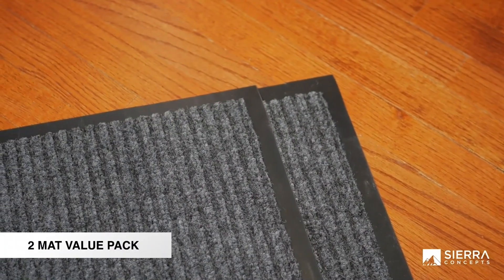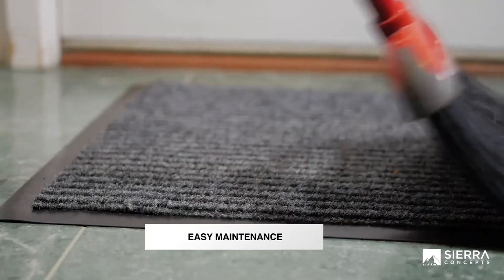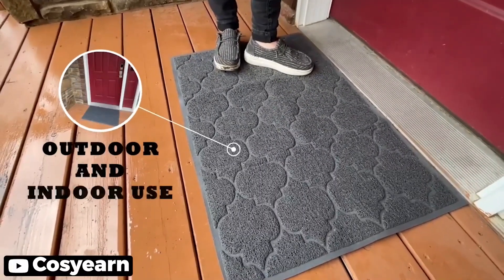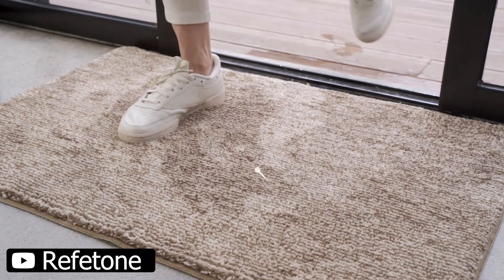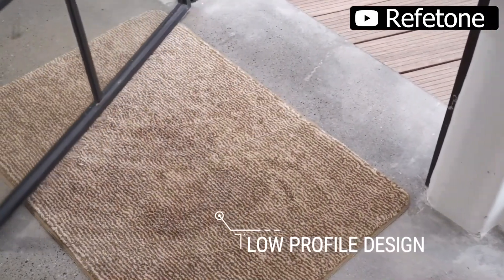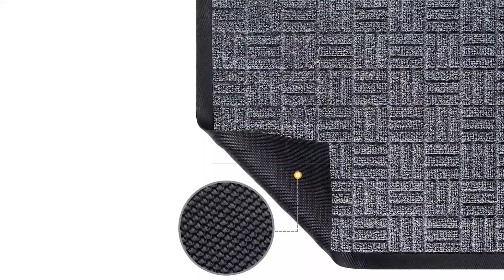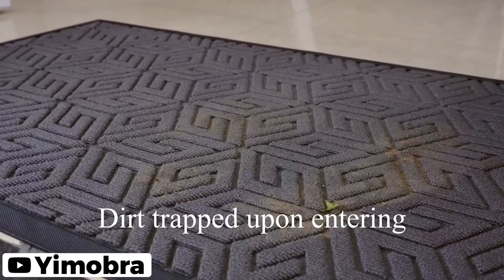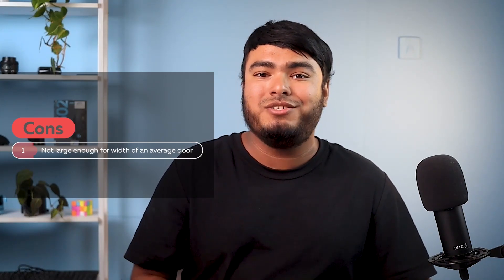5 Best Dirt Trapping Doormats in 2023 [Review & Buying Guide]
Best dirt trapping doormat featured in this Video:
NO. 1. Sierra Concepts Front Door Mat
NO. 2. Cosyearn Large Door Mats
NO. 3. REFETONE Indoor Doormat
NO. 4. HOMWE Front Door Mats
NO. 5. Yimobra Gray Front Door Mat

🕝Timestamps🕝
0:00 - Introduction
0:09 - NO. 1. Sierra Concepts Front Door Mat
1:05 - NO. 2. Cosyearn Large Door Mats
1:56 - NO. 3. REFETONE Indoor Doormat
2:44 - NO. 4. HOMWE Front Door Mats
3:43 - NO. 5. Yimobra Gray Front Door Mat

What Is the best dirt trapping doormat?
A dirt-trapping doormat is a type of mat designed to trap and hold dirt and debris that is brought into a building on the soles of shoes. This type of mat is typically made of a durable, absorbent material that can hold a significant amount of dirt and debris, and is often used in high-traffic areas such as entryways, lobbies, and other similar spaces. They are also often used in commercial and industrial environments where there is a lot of foot traffic and a need to keep floors clean.

What is the best dirt trapping doormat to buy?
If you are looking for the best dirt trapping doormat, then you are in the right place. The Home Genie team tries to collect as much information as possible, read lots of user-based reviews, and rank them based on quality, value for the price, the reputation of the manufacturers, etc. Please let us know if you have something in your mind in the comment section.